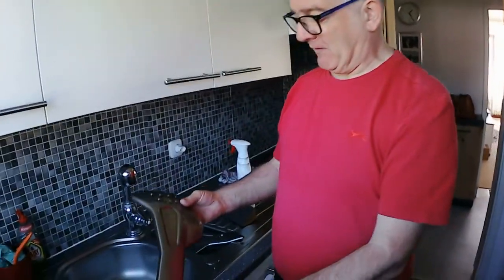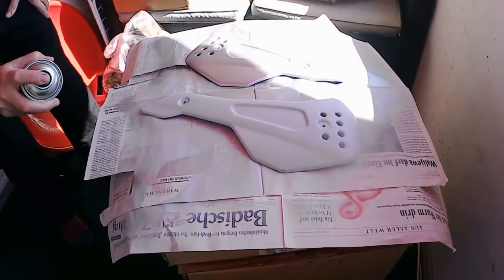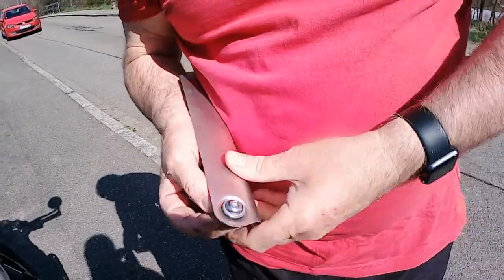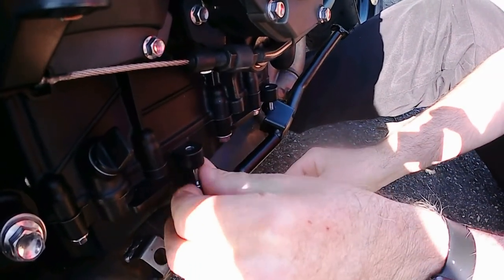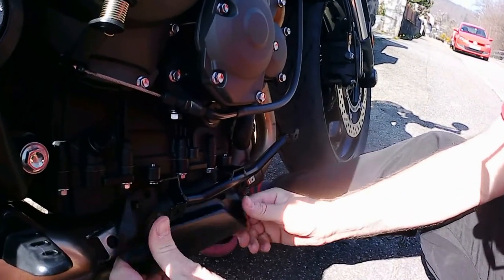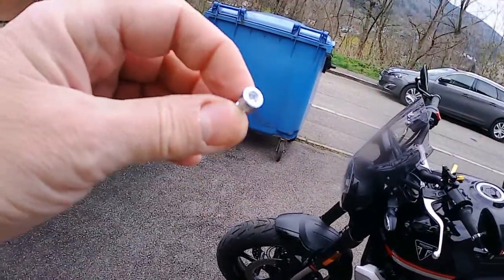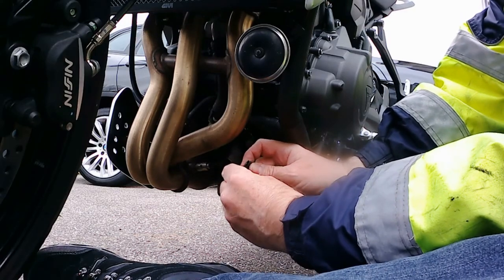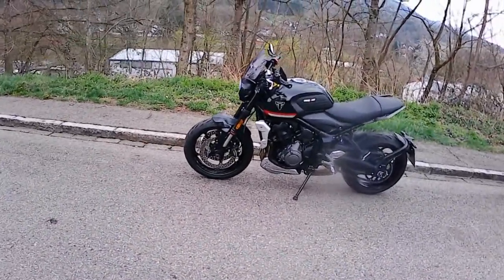Belly Pan Painting & Fitting on the Trident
This is the fitting and painting of my Ali Express Belly Pan, if you are interested here is the link